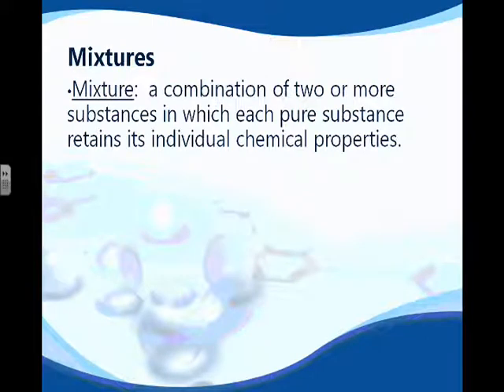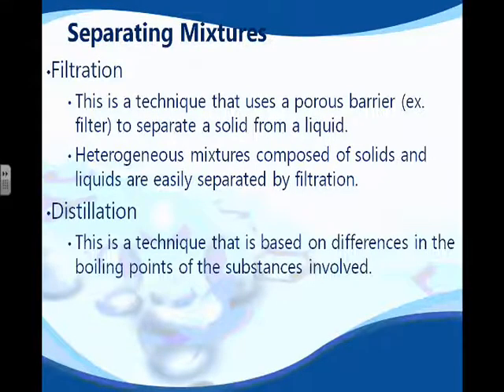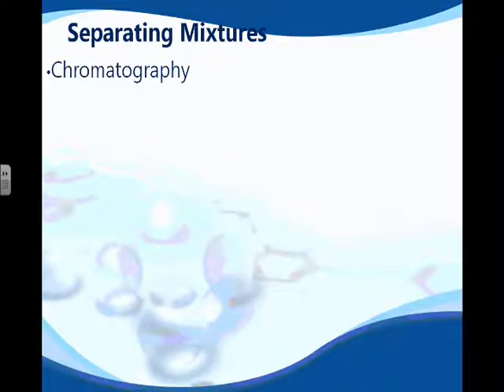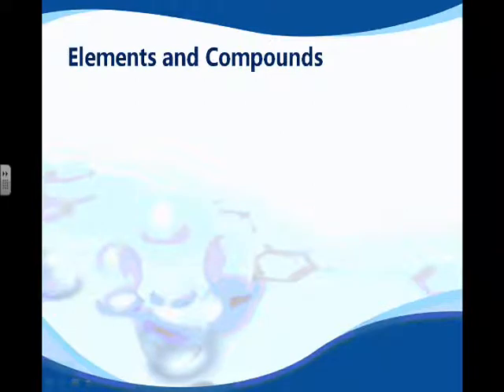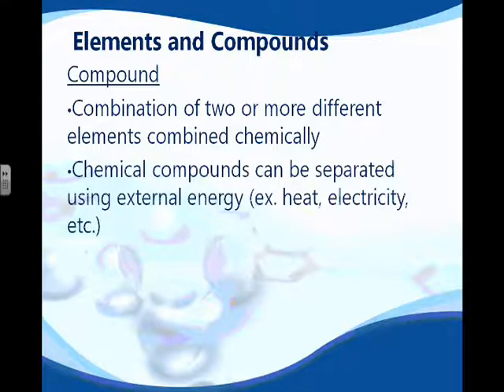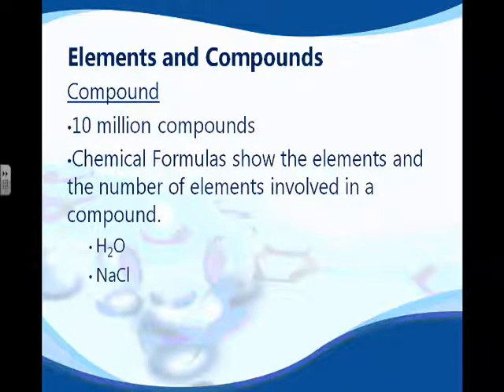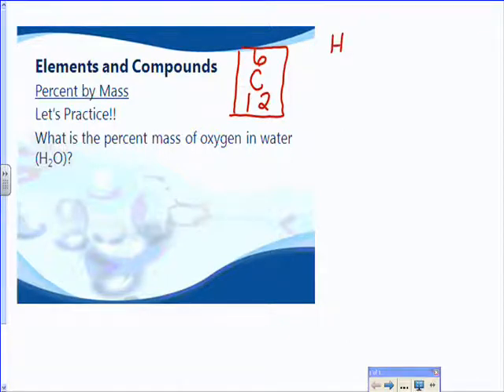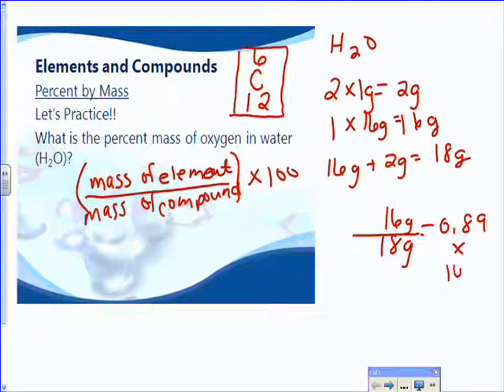Chemistry Chapter 3 2 Mixtures and Pure Substances